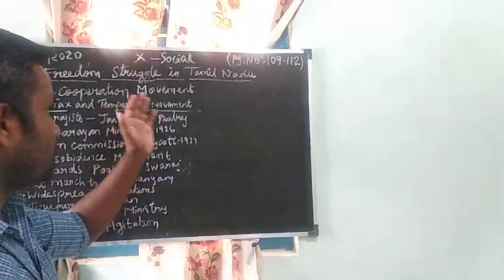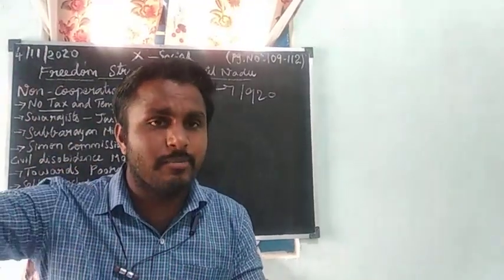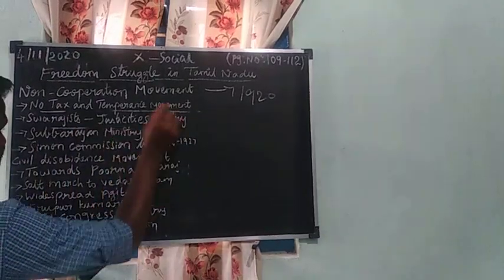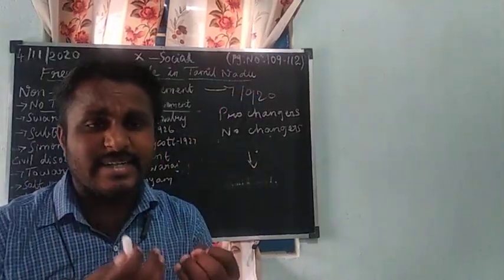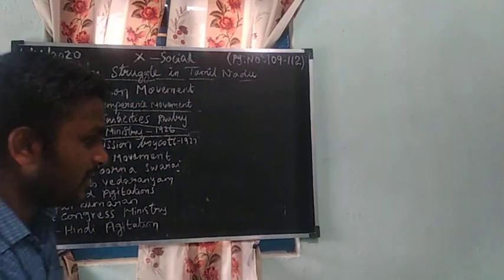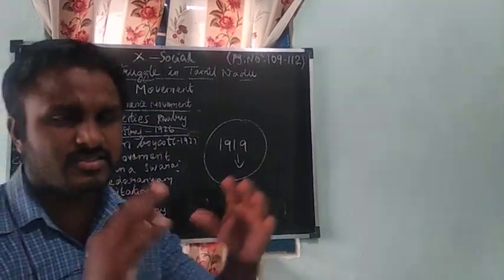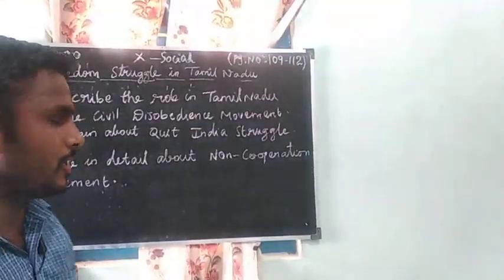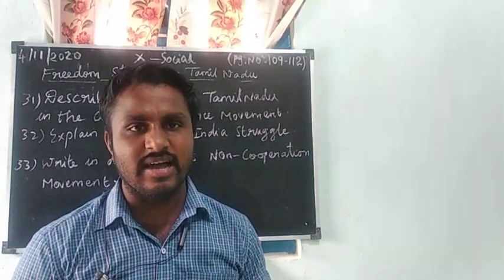X SOCIAL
FREEDOM STRUGGLE IN TAMILNADU